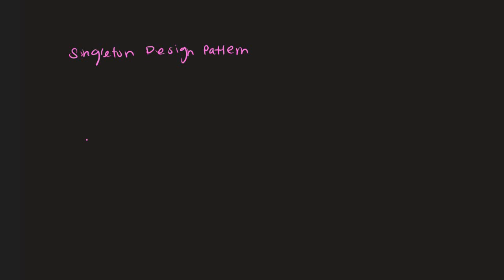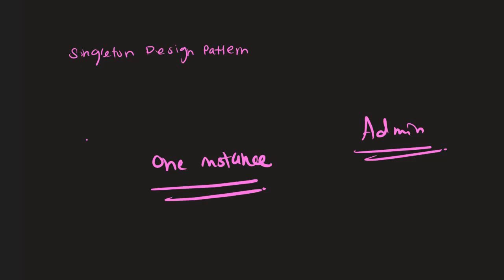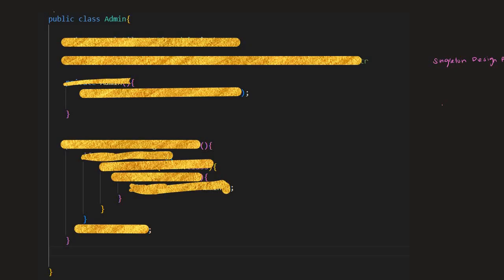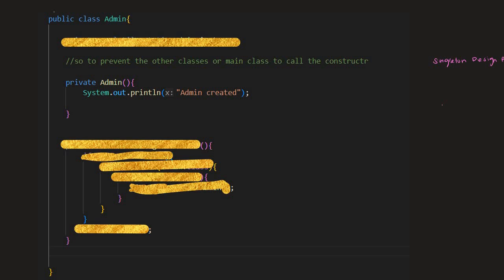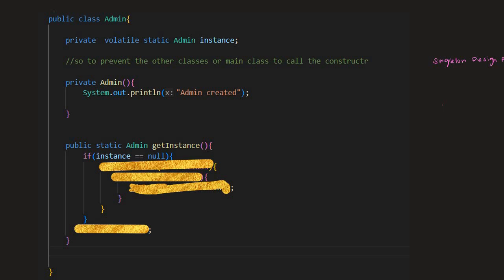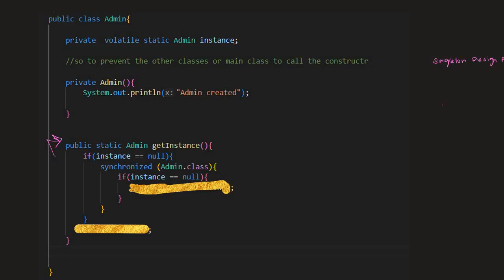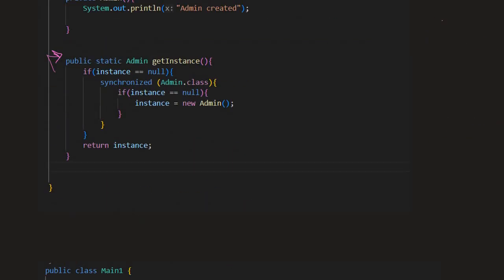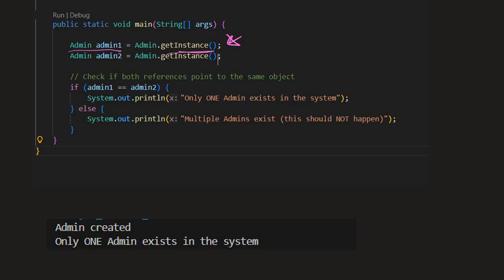Singleton Design Pattern in Java - Thread Safe & Double-Checked Locking | LLD 2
Singleton Design Pattern in Java explained step-by-step with a real-world example, thread safety, and double-checked locking.

In this LLD Lesson 2, you'll learn:
- What the Singleton Pattern is and why it's used (DP-4)
- How to implement Singleton correctly in Java
- Common mistakes that lead to multiple object creation
- When you actually need a thread-safe Singleton
- Double-checked locking and the safest practical approach

Perfect for anyone preparing for Low Level Design (LLD) interviews or learning OOP design patterns.

If you've searched for: singleton pattern design patterns, what is singleton design pattern, thread safe singleton, singleton pattern example, or DP-4 singleton — this tutorial is for you.